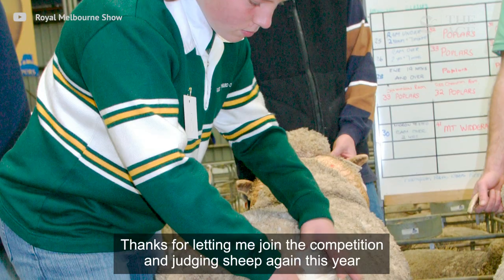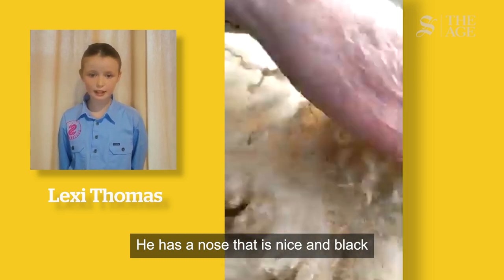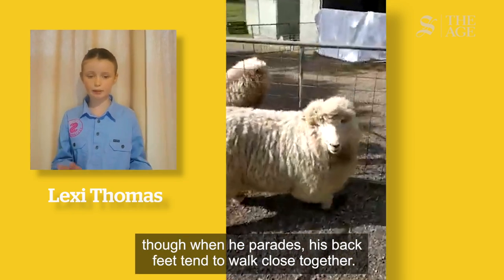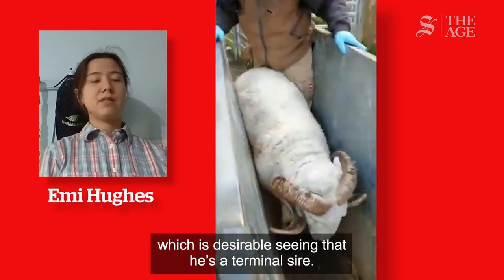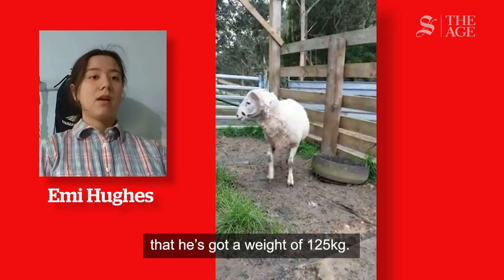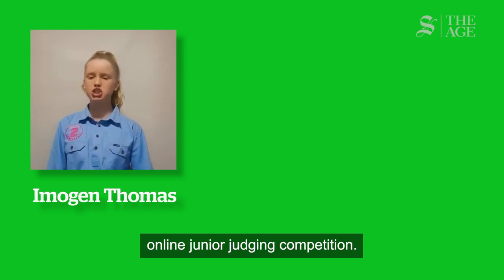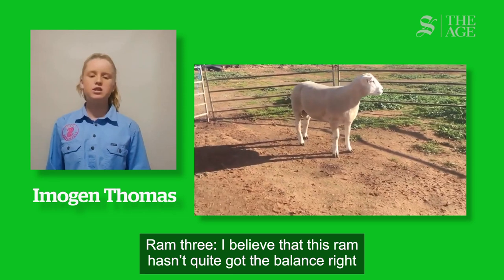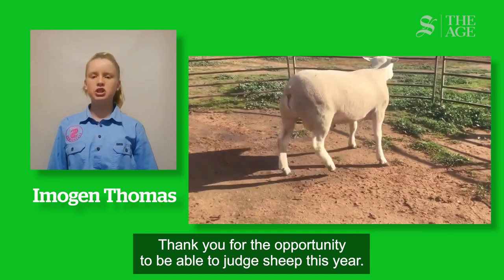Sheep judging goes virtual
Junior judges at the Royal Melbourne Show are using video to judge sheep online.